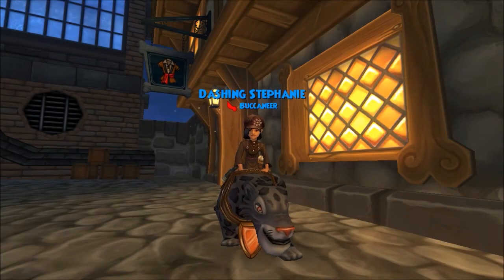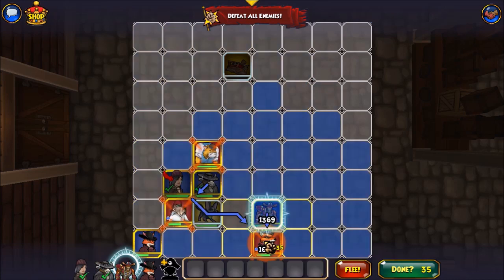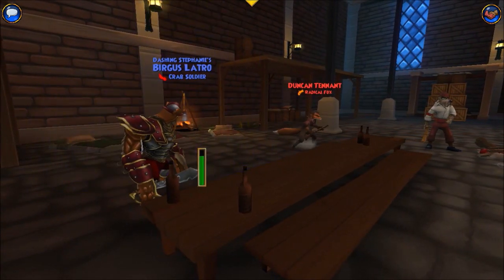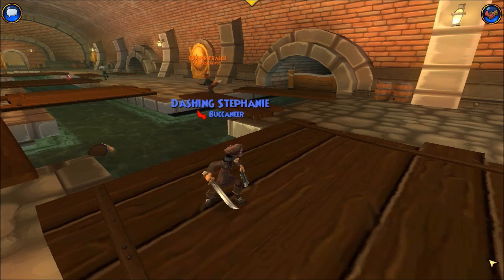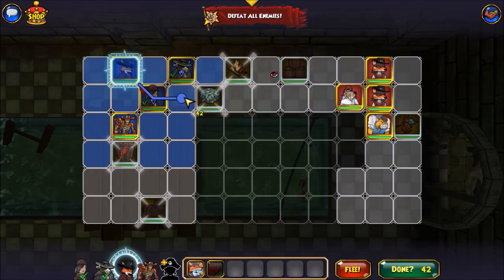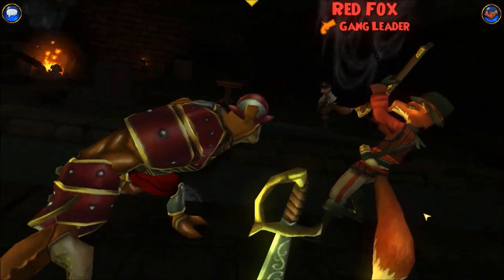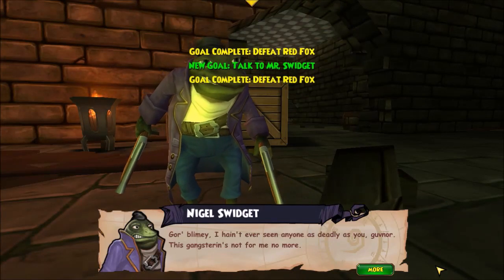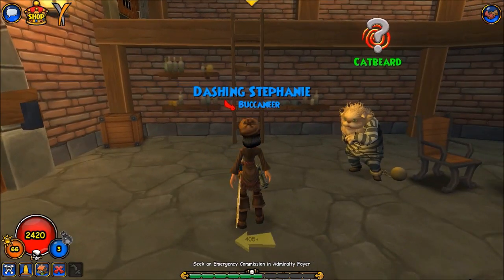Pirate101: The Cat in the Glasshouse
After arriving in Marleybone, our buccaneer learns that it is not easy to get in to see Catbeard, who has been accused of over five hundred counts of smuggling, and high treason...